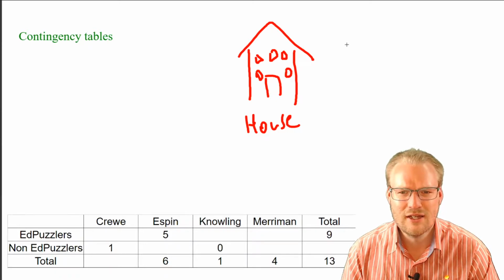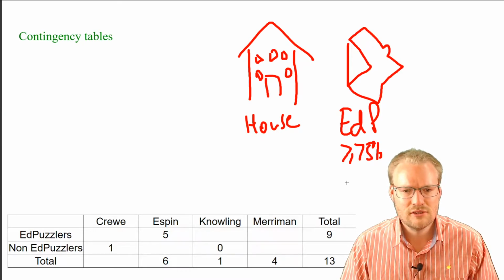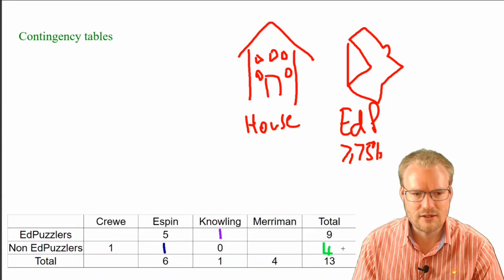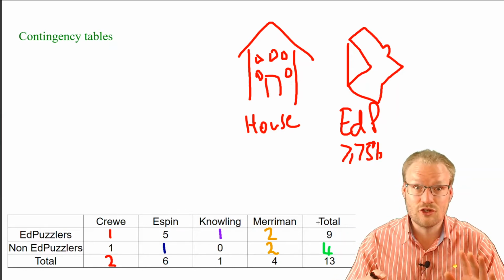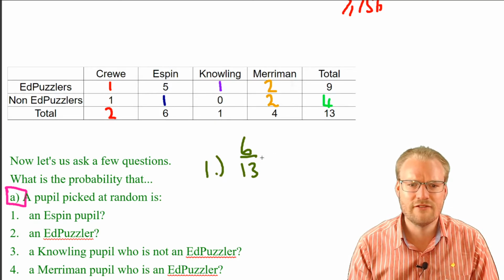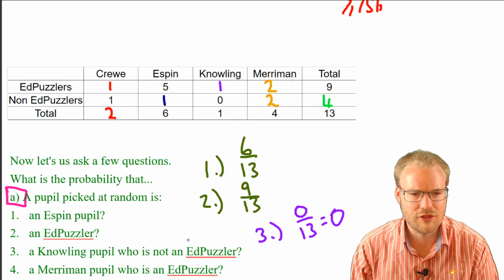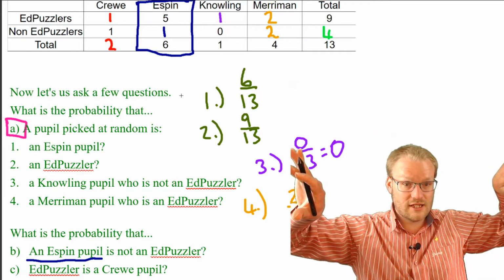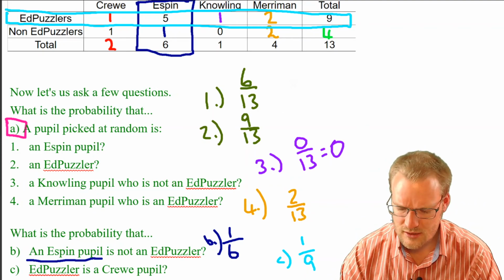Grade 9 Maths BE 2020 Contingency tables